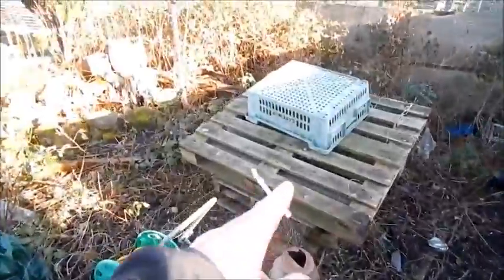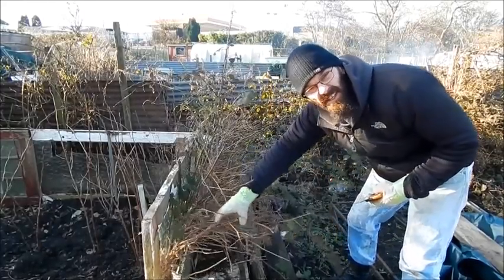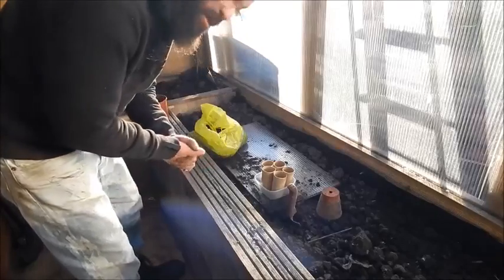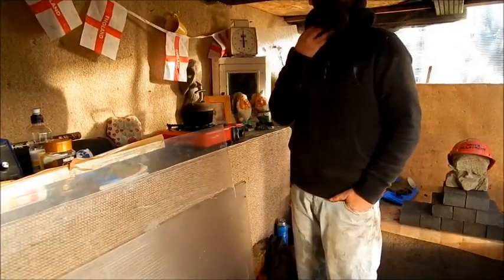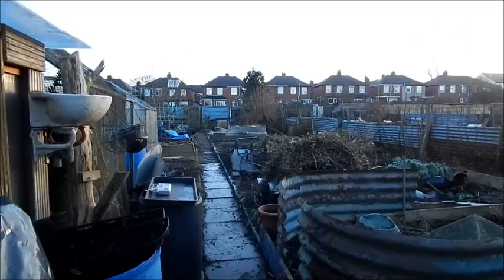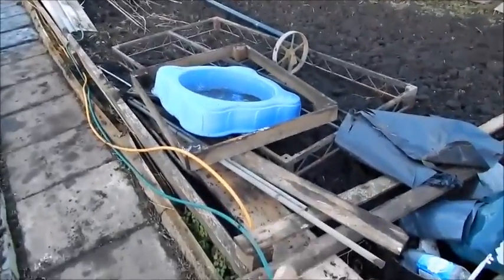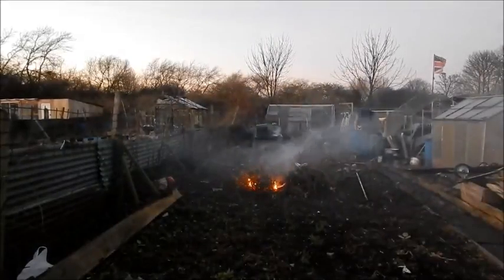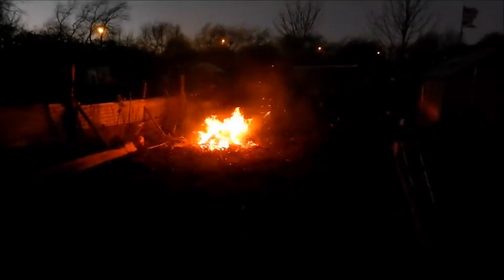Dave's Allotment. 08/02/2015 Update, Cracking On and Fire.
The sun is out up here in Newcastle today, so it's perfect weather to start catching up on the jobs that should've been done in autumn. Pruning the Blackberries is first on the list. Followed by a fire.
Plus a special appearance from Spencer, and Jackie..:)
Cheers,
Dave.